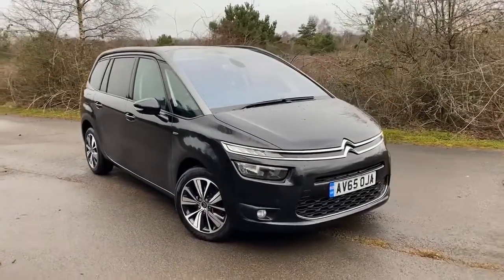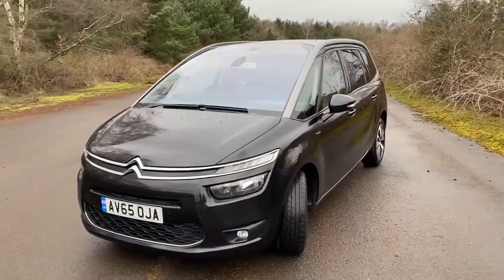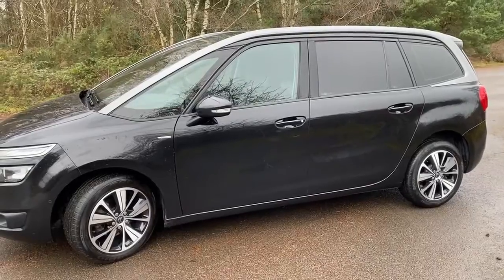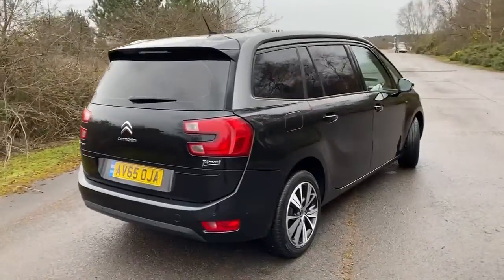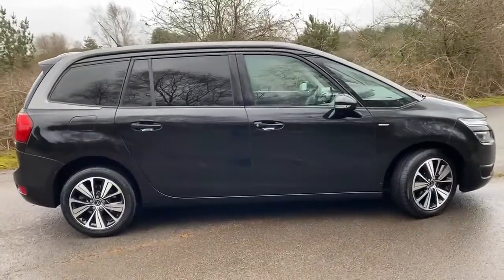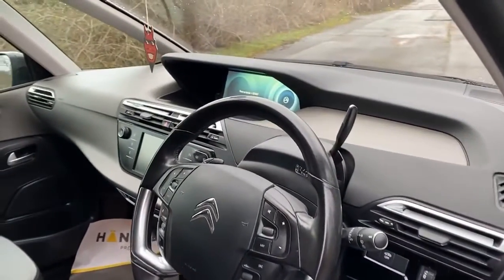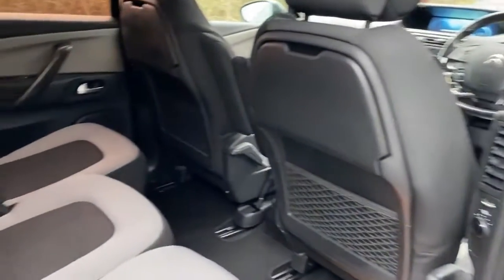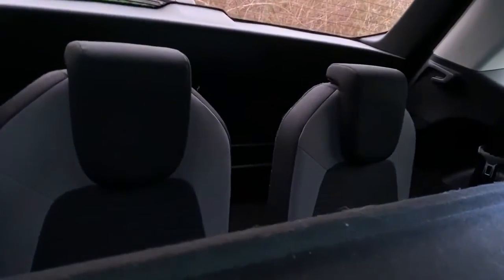AV65OJA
Sales Video